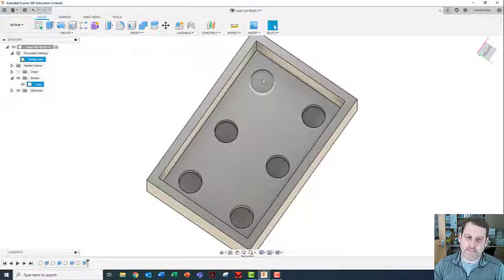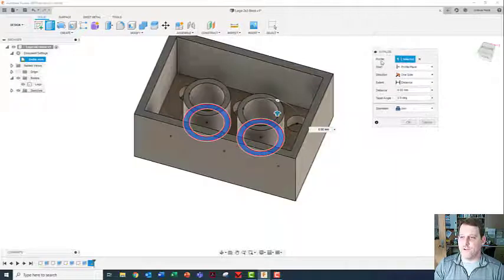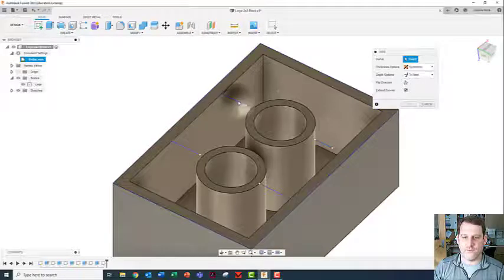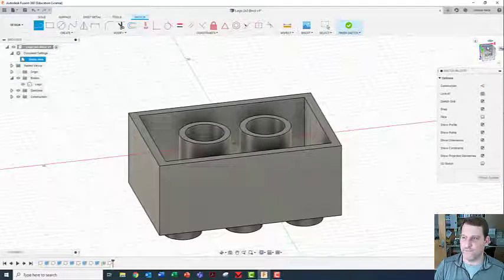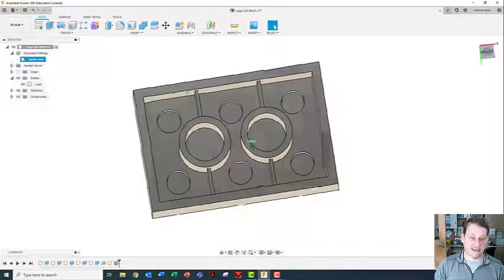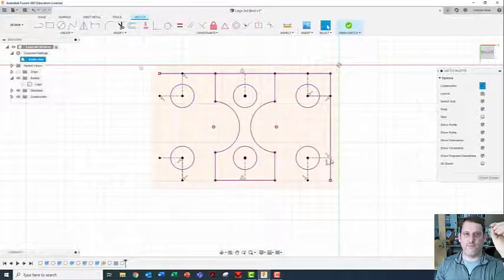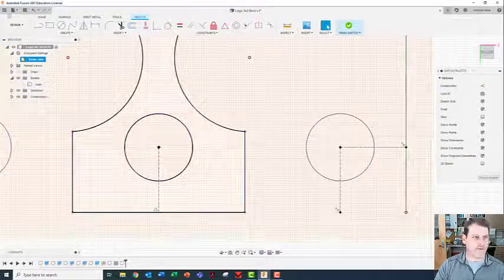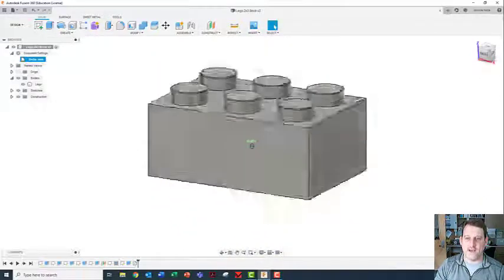Lego 2x3 Part 2 of 2